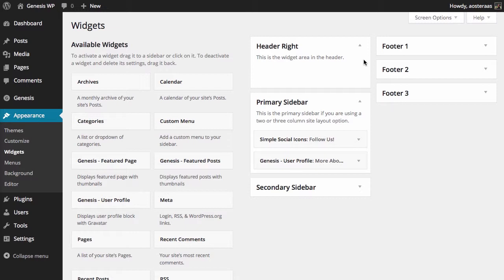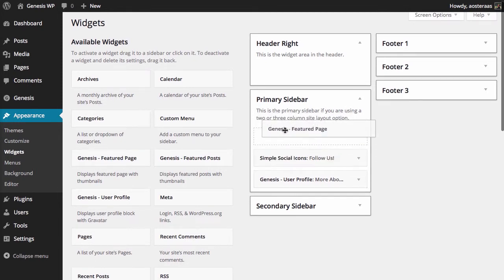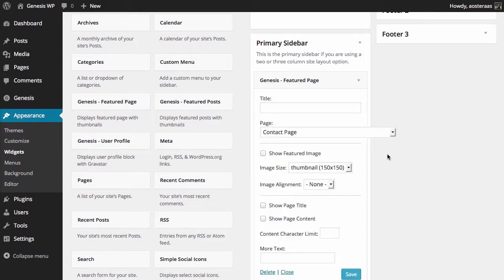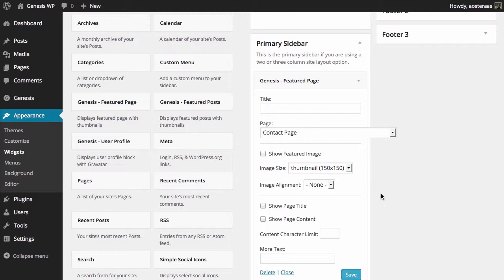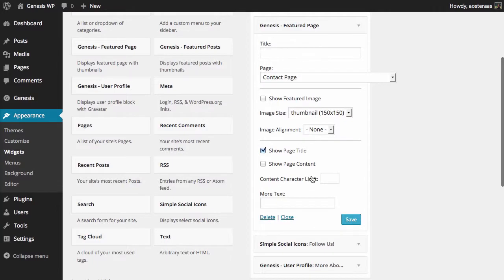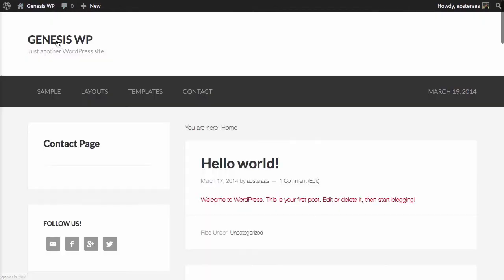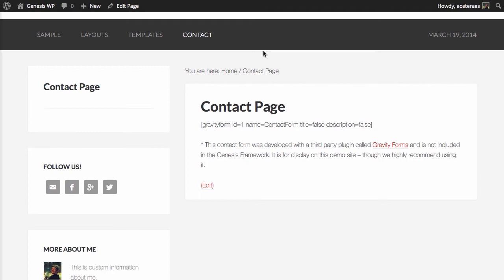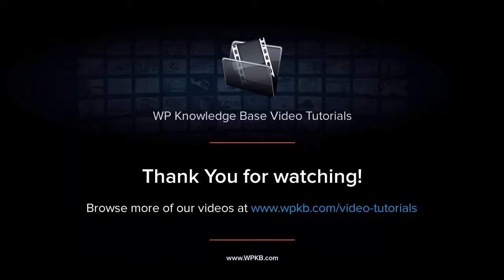How to Use the Featured Page Widget from the Genesis Framework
In this video we'll show you how to use the featured page widget that's included with the Genesis Framework.